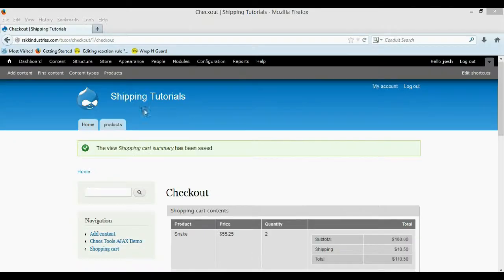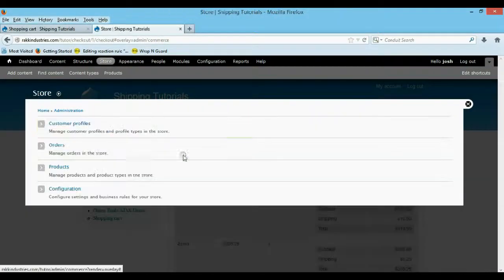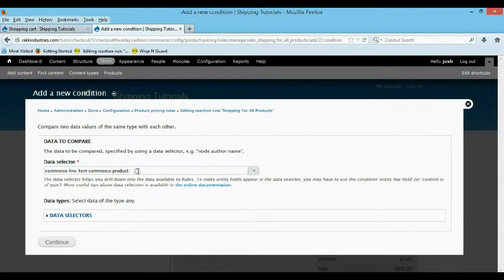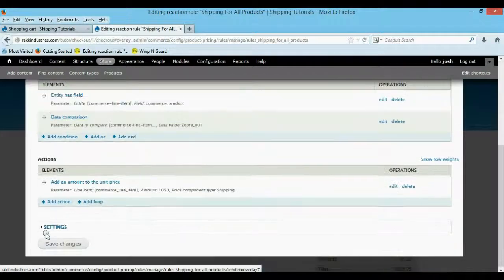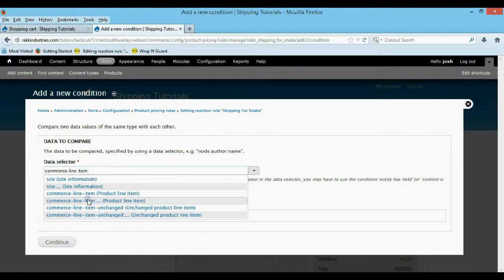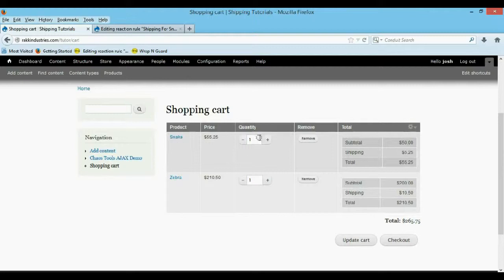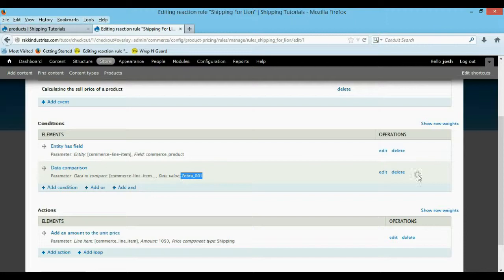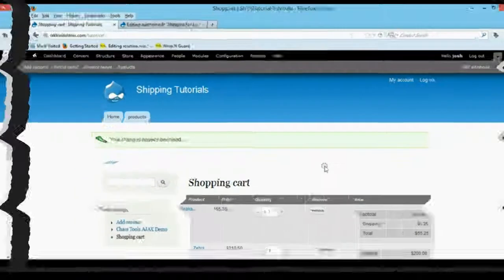Part2 Add Different shipping Amounts in Drupal 7.x Commerce Modules Store with Rules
This part 2 section will show you how to add separate shipping costs per product in your Drupal Commerce store so one can have a different shipping for a cost if it weighs more or is larger.  D-ziredTutorials.com shows you how to add the rules in the pricing rules of your Drupal 7.x e-commerce site by going through the process.  We go through adding the rule, adding conditions, data comparison to the commerce sku, then add the action to apply the code.

These tutorials go through the process of making a flat-rate shipping costs that is applied to all products through the product pricing rules instead of the flat rate module in your shipping ecommerce Drupal 7.x modules. It is easy to do and can be applied with no extra modules besides the default Drupal 7.xCommerce.  Then it goes through how to turn the flat-rate shipping rules into a condition that applies to different products that allows for different shipping costs on each line-item.  Next, the Drupal Commerce tutorials show you how to apply a promotional code to the line-items through rules to remove shipping costs or subtract an amount from the product total, and lastly, the tutorials show you how to negate pricing rules in your Drupal store if you have multiple promotions for a product.

No time to build a Drupal website?